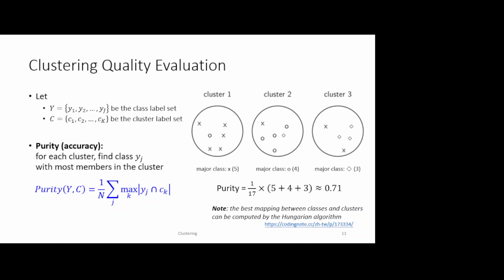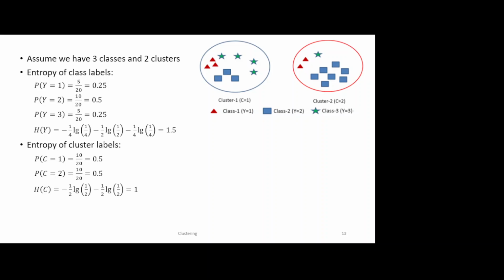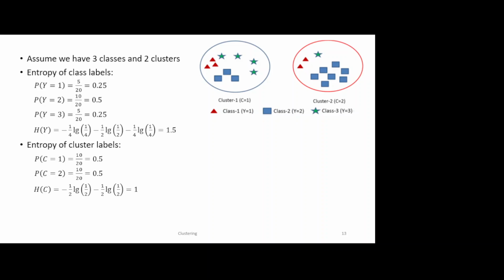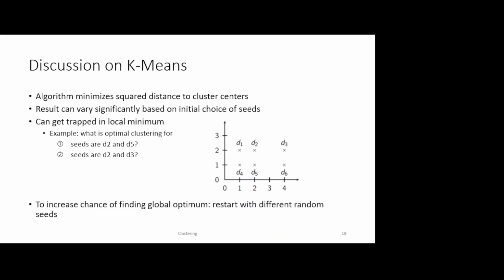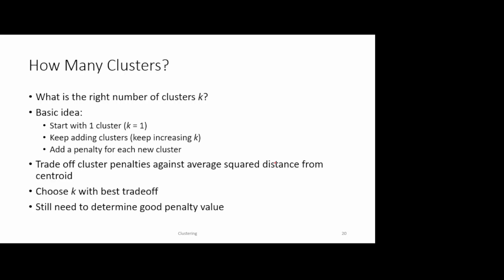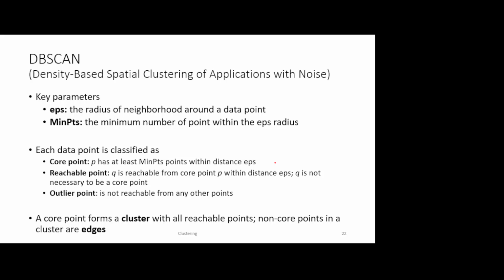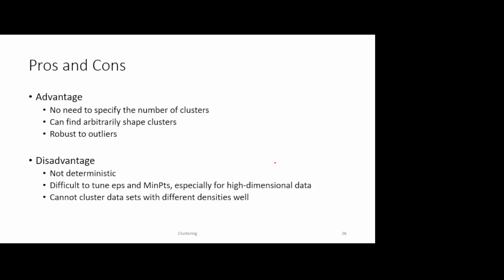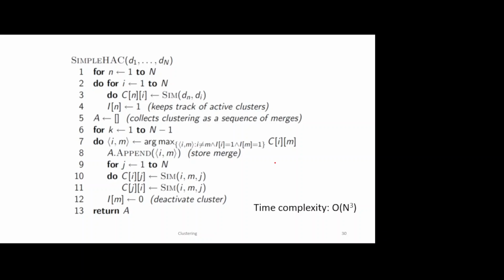2025 04 01 Clustering 2